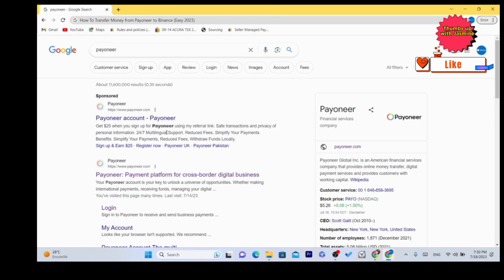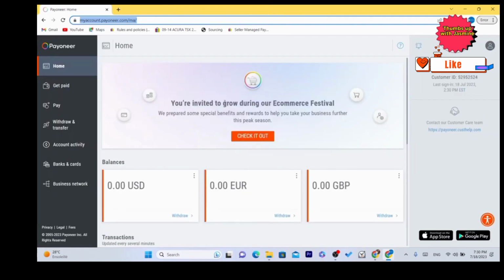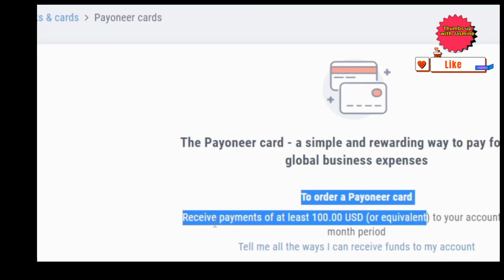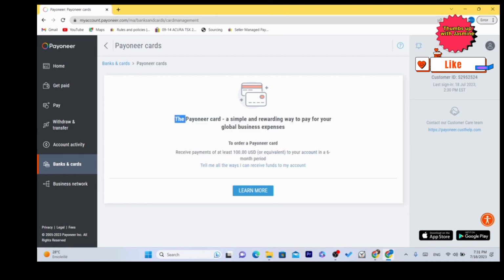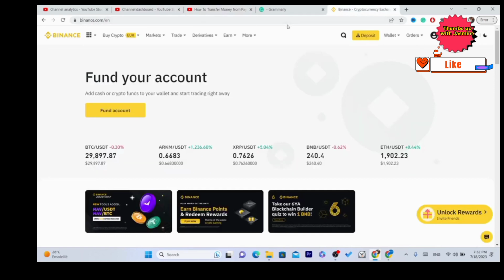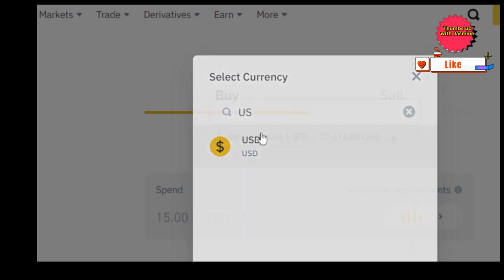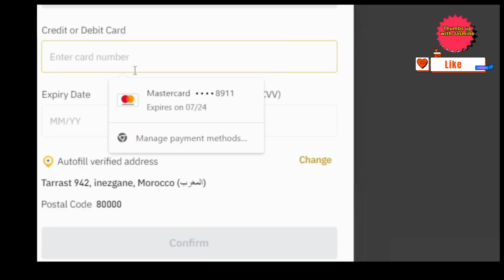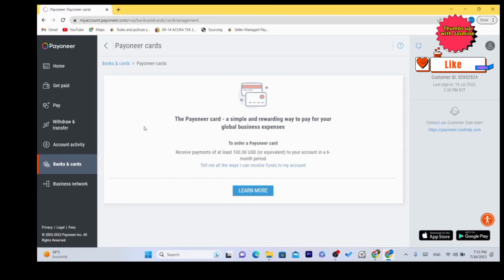How to transfer money from Payoneer to Binance|How to safely send money from Payoneer to Binance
How to Transfer Money From Payoneer to Binance (Easy 2023)
How to Transfer Money From Payoneer to Binance (2023)
How To Safely Send Money From Payoneer To Binance (2023)
Welcome to the world of thumbs up.If you're looking to transfer money from your Payoneer account to Binance, you've come to the right place. In this tutorial, we'll walk you through the process, step by step. Payoneer is a popular online payment platform that allows you to receive and send funds globally, while Binance is a leading cryptocurrency exchange with a wide range of digital assets available for trading. By transferring money from Payoneer to Binance, you can easily invest in cryptocurrencies and take advantage of the market opportunities. In this video, we'll first guide you on how to set up and verify your Binance account, ensuring you have a seamless experience during the transfer process. Next, we'll show you how to access your Payoneer account and navigate to the necessary sections for initiating the transfer. We'll explain the transfer options available within Payoneer and guide you on selecting the most suitable method for your needs. This can include using your Payoneer prepaid Mastercard, linking your Payoneer account to a bank account, or utilizing other available withdrawal options. Once you've successfully withdrawn funds from Payoneer, we'll demonstrate how to deposit the money into your Binance account. We'll cover the steps involved, such as generating a deposit address and initiating the transfer from Payoneer to Binance. Throughout the tutorial, we'll provide valuable tips and insights to ensure a secure and efficient transfer process. By the end of this video, you'll have the knowledge and confidence to transfer money from Payoneer to Binance hassle-free. Don't forget to subscribe to our channel for more tutorials and tips on finance, cryptocurrencies, and online payments and cooking as well.Empower yourself with the knowledge to make the most of your financial endeavors. Let's get started on transferring money from Payoneer to Binance.